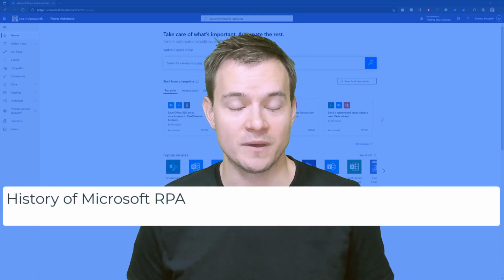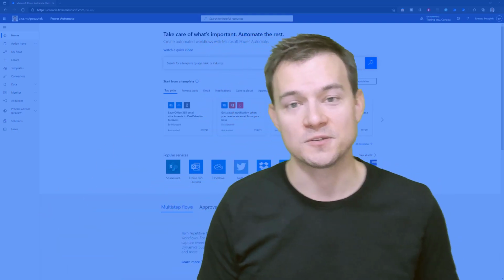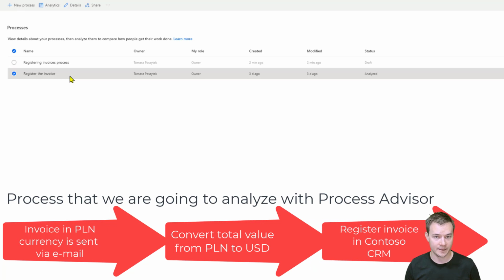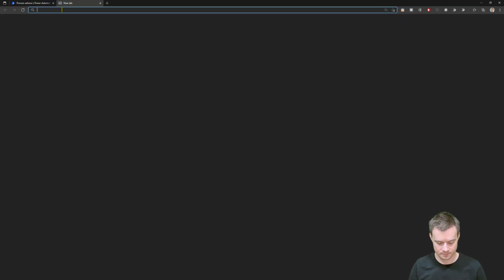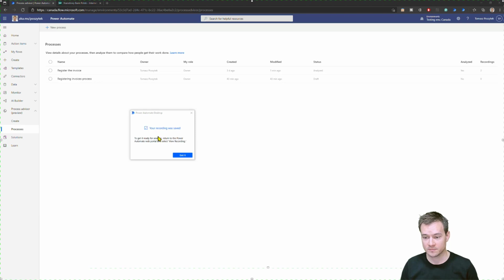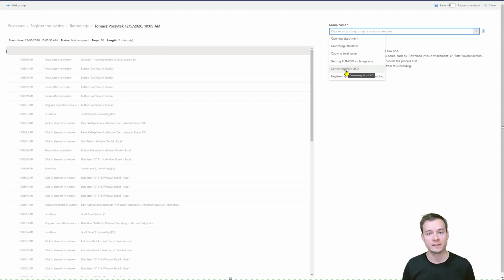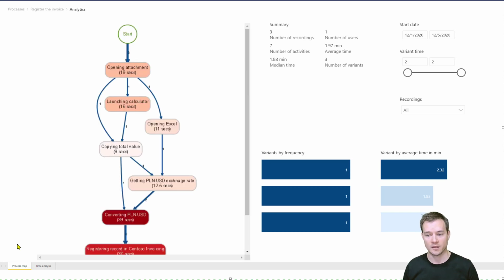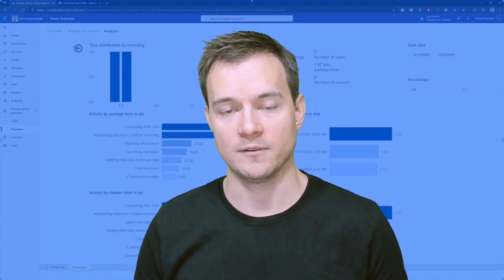Microsoft Process Advisor - first impressions and deep dive review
In this video I am showing how the new product from Microsoft - Process Advisor works. This is a process discovery tool, which means it lets companies to identify and better understand processes that exist in their premises. With the help of the product, processes can be described and digitized with eg. Power Automate Desktop and to let companies save money.